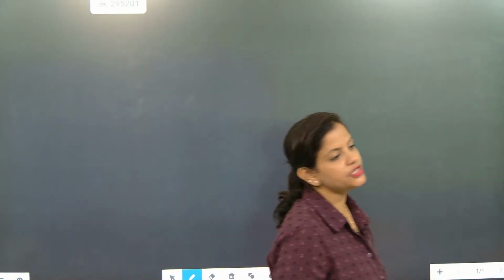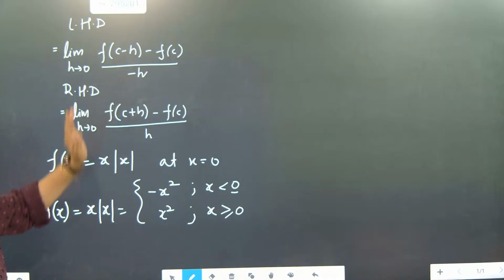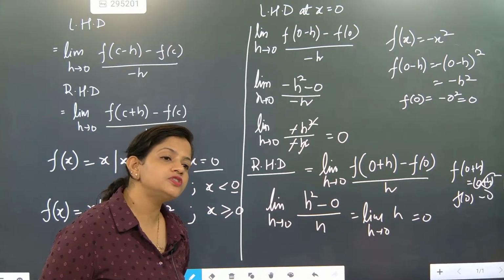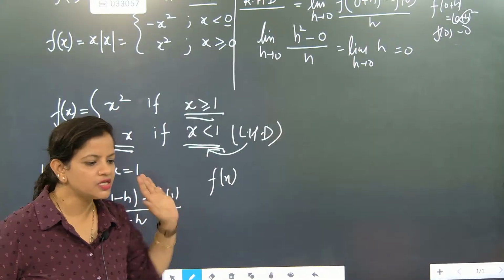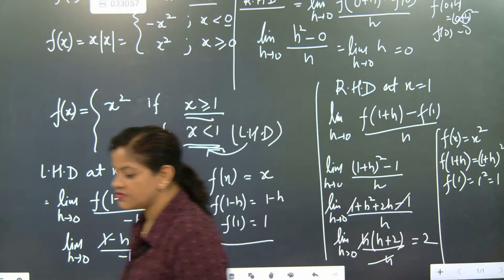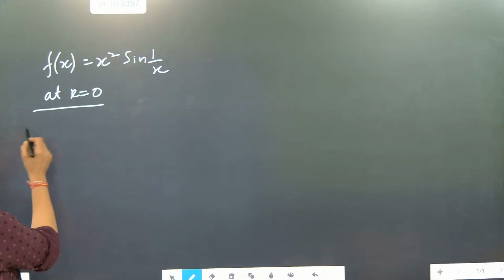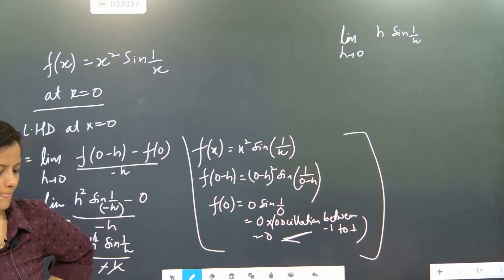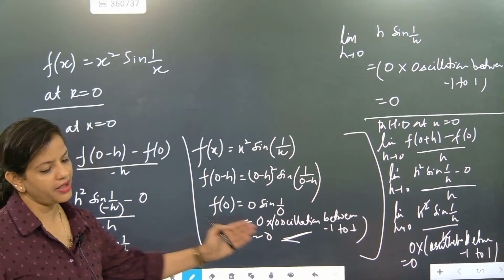continuity and differentiability part 2 grade 12 maths part 2 ,2026